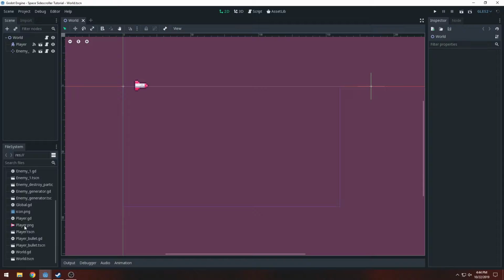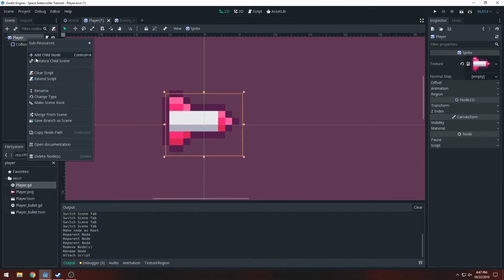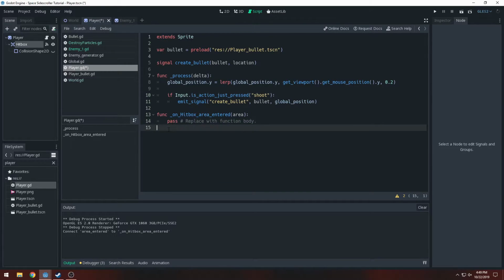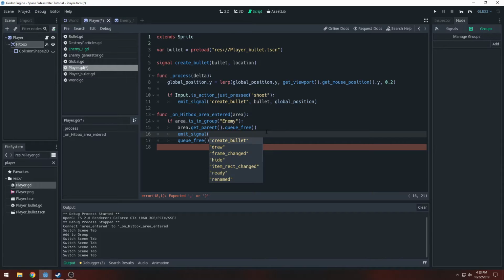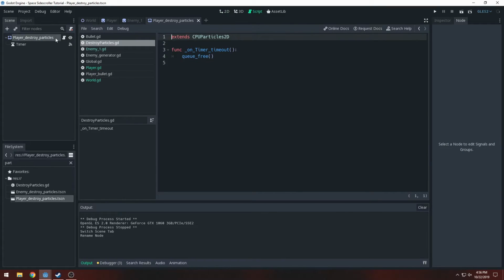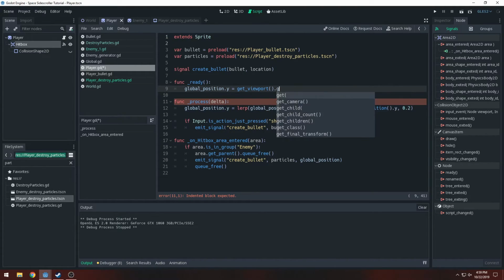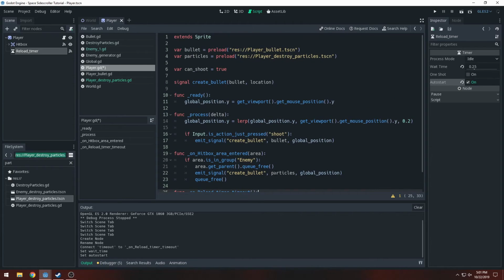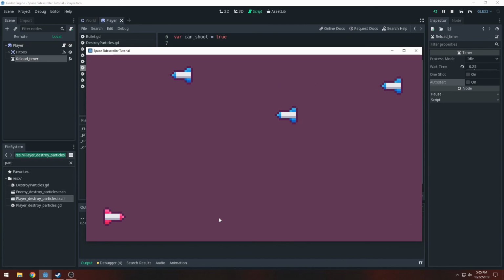Godot 3 Beginners Tutorial - Space Sidescroller - Part 5 - Reloading and Destroying the Player